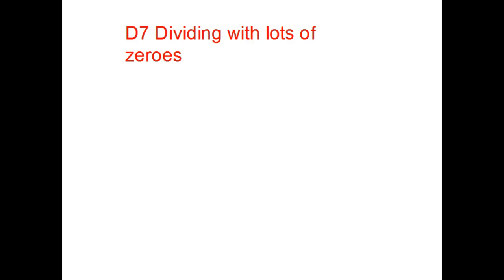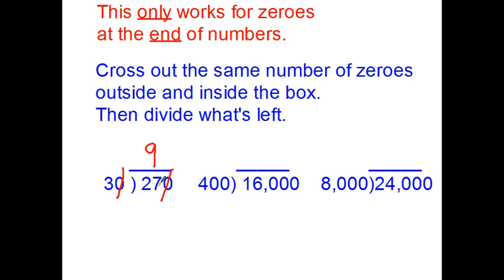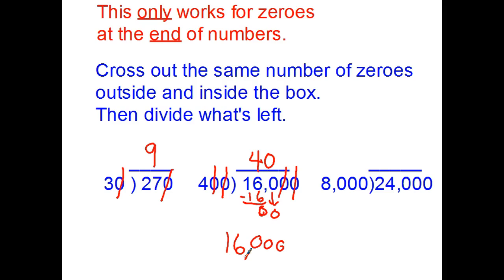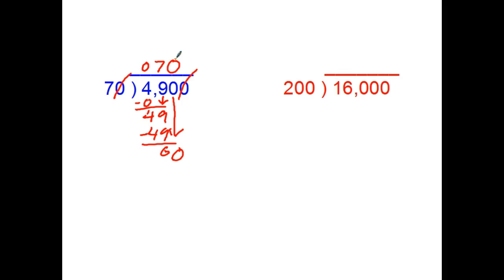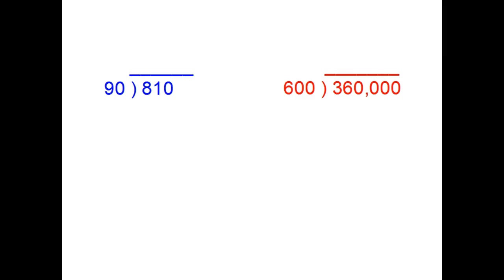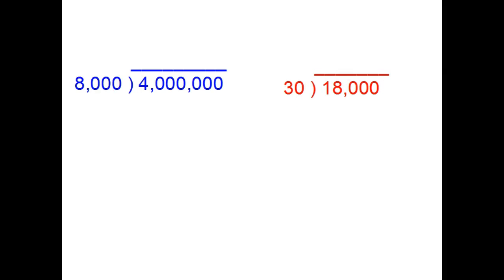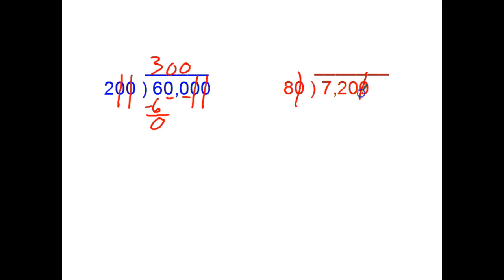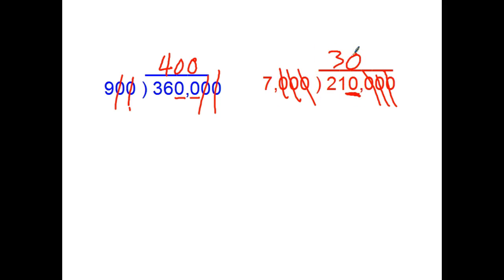D7 dividing with lots of zeroes